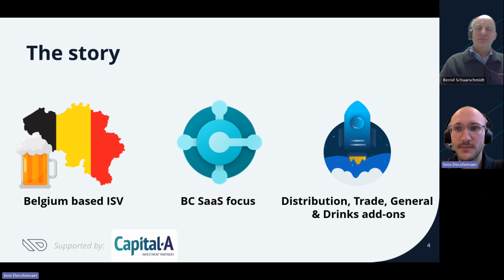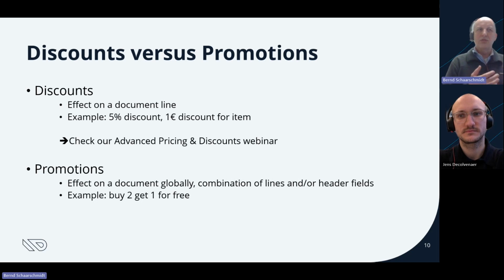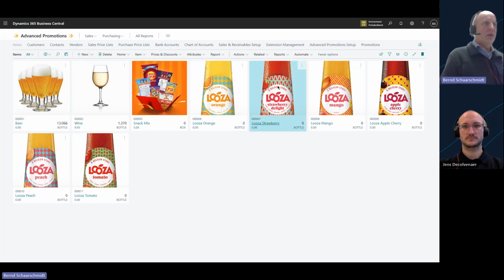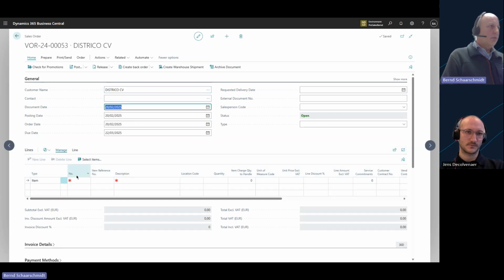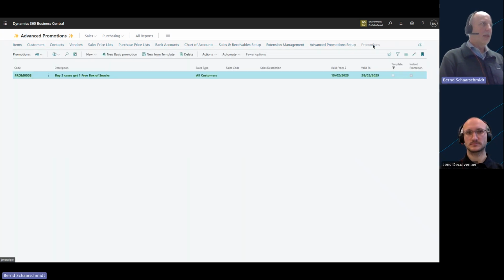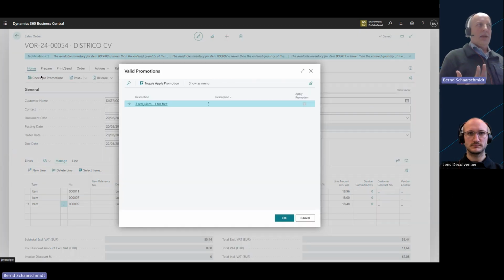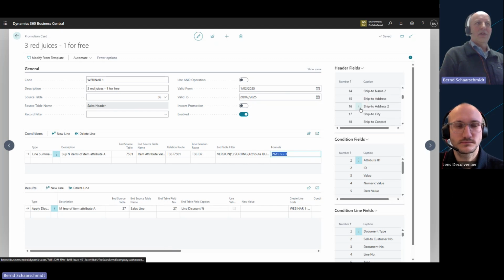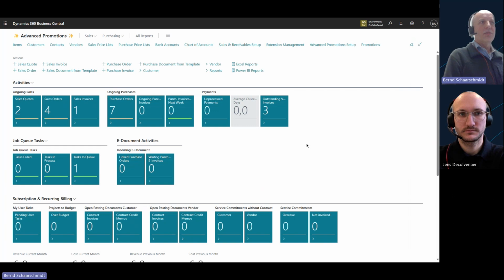Webinar: Advanced Promotions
Elevate your sales and promotion strategy with our Advanced promotions app in Business Central and boost your business.